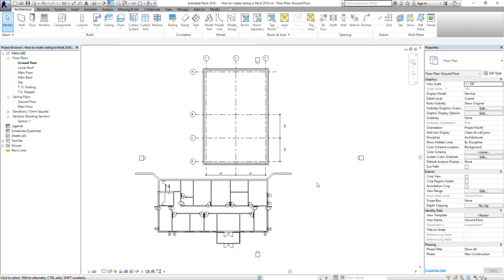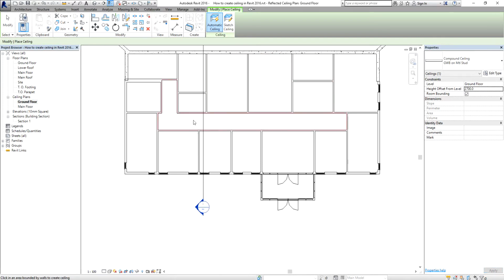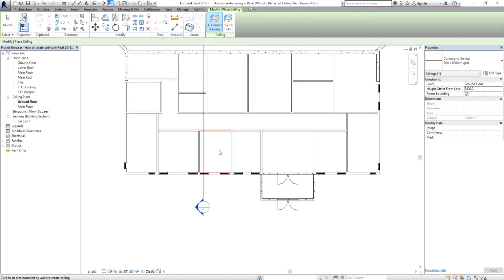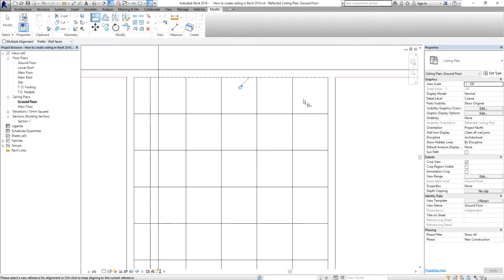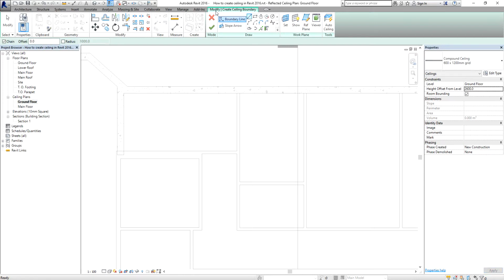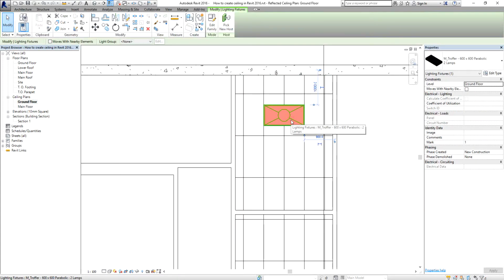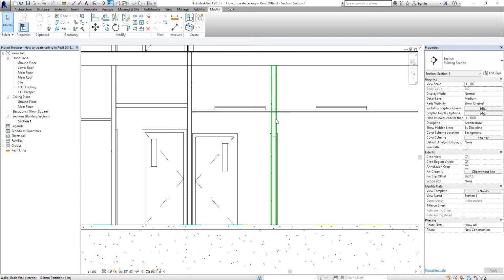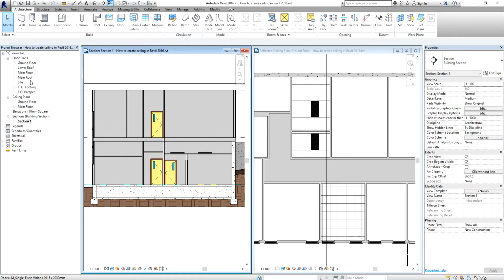REVIT ARCHITECTURE 2016: HOW TO CREATE AND MODIFY CEILINGS